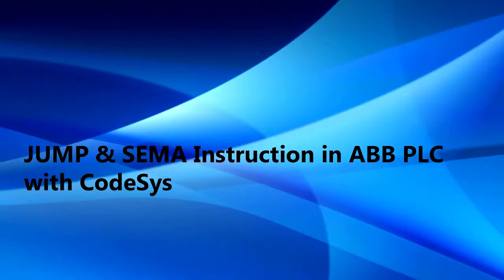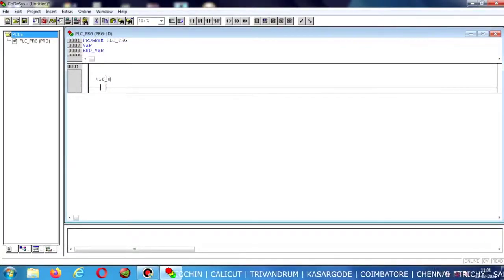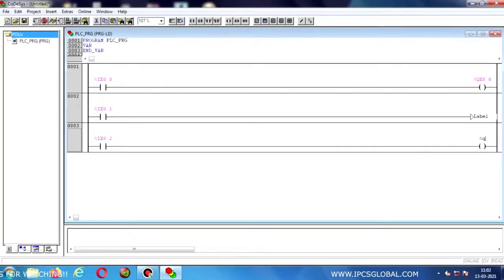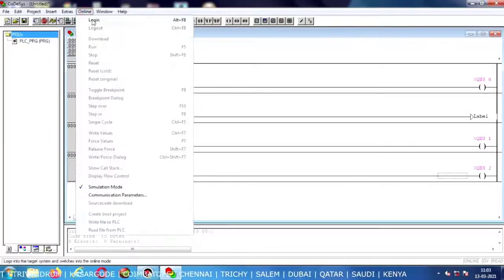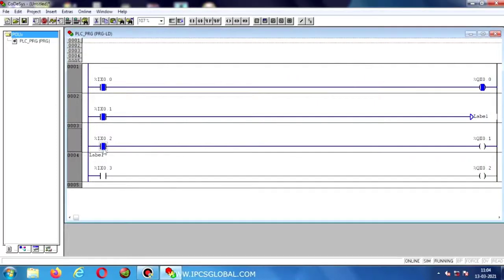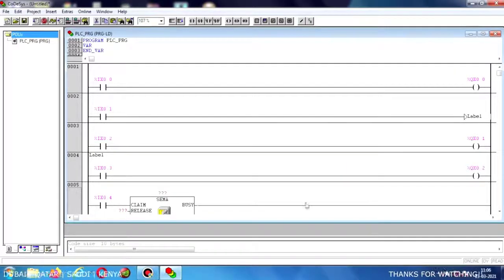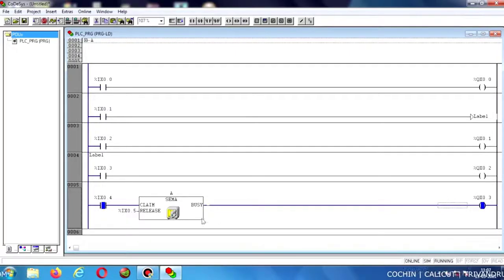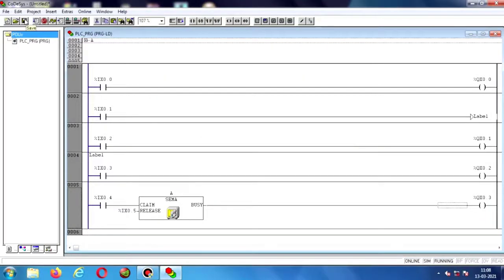Jump and Sema Instruction On ABB PLC | Free PLC Training | Codesys Training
The Jump instruction is used to cause the PLC to skip over rungs. The Jump instruction is paired with the Label instruction by designating the same name to each function. When the jump rung is TRUE, it causes the ladder program to skip over rungs of the ladder program. The label instruction used by the jump instruction as a target for the jump. In order to designate the jump and label commands, parameters be entered as same. Once we add jump instruction with the same name as the label, things change. If the jump isn’t preceeded by a condition, it will always execute just like any other instruction. Suppose that the jump is placed in rung 0. Therefore, the PLC will execute Rung 0 and immediately jump to label statement. So the rungs between these two instructions will not execute.

The SEMA library function is used for Set and release process for output coil. It is combined of Claim, Release and Busy Statement. Once the Claim is energize, the Busy statement will be TRUE, even the claim was de-energize the Busy statement was still SET Condition. When we release the statement condition as TRUE, then the Busy was reset condition. It is also used for SET and RESET Process.